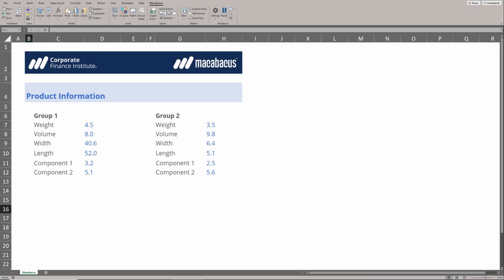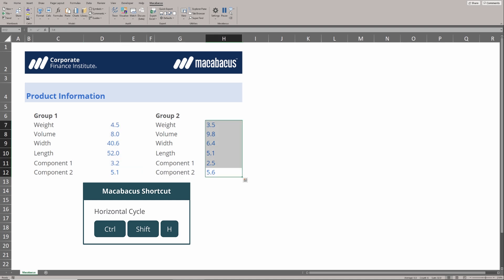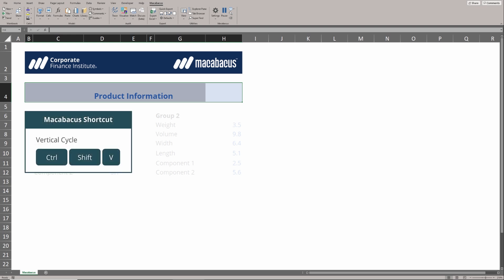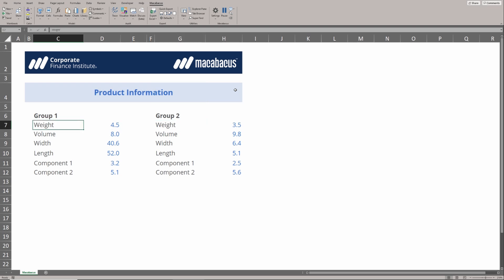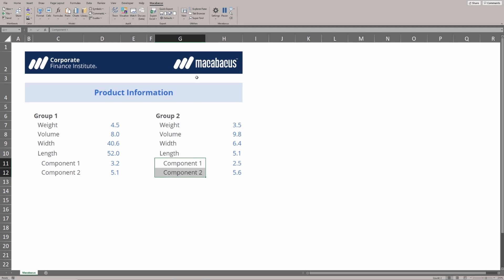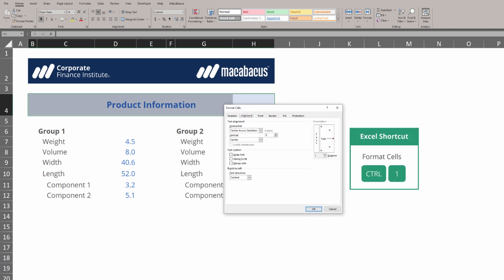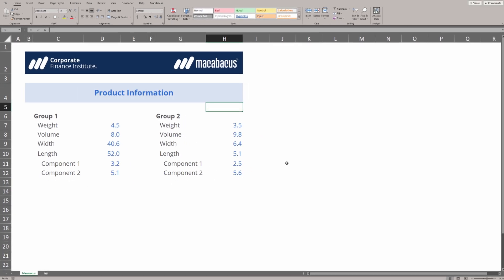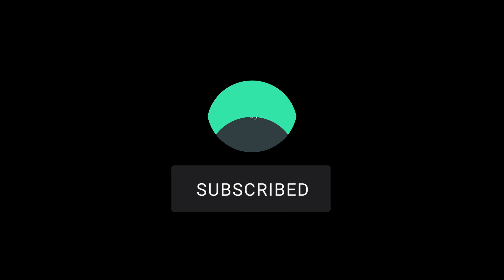Excel | Formatting Alignment | Macabacus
Alignment cycles include commonly used formats for horizontally and vertically aligning content within cells. There are keyboard shortcuts for the Horizontal Cycle and the Vertical Cycle. The Left Indent Cycle can also be used to increase the left indent of selected cells. Repeat the shortcut keystroke to increase the indent, up to the maximum indent specified in the settings. After the maximum indent level is reached, the indent returns to zero upon the next shortcut keystroke.